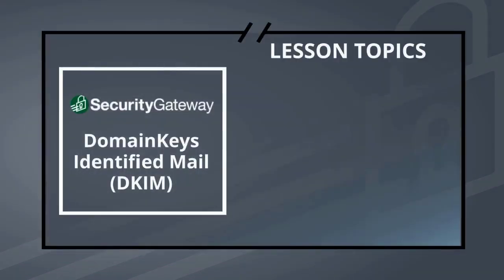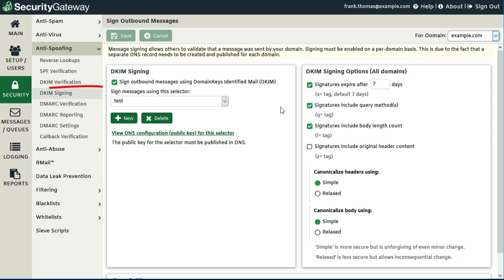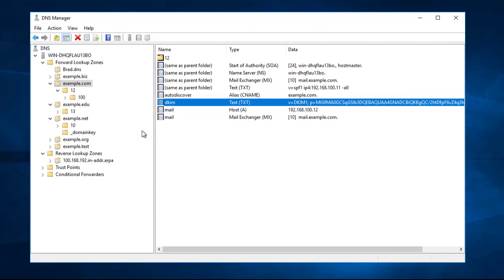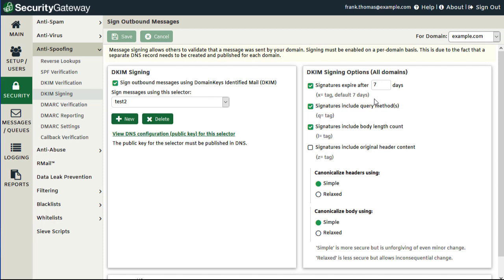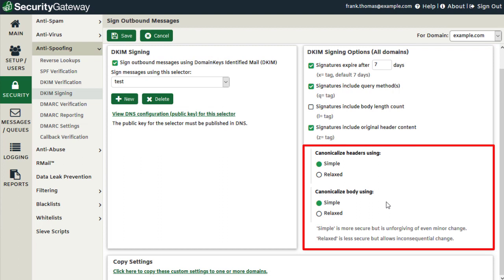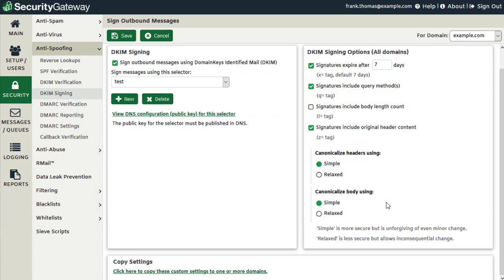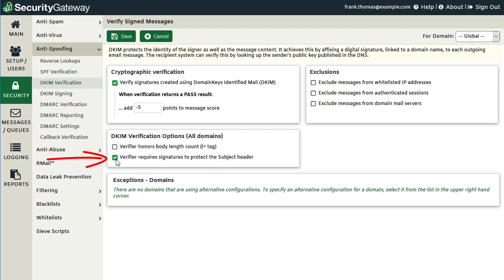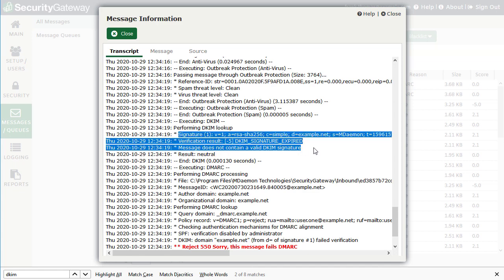How to Configure DomainKeys Identified Mail to Protect Against Email Spoofing in SecurityGateway™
This tutorial video explains how to configure DKIM (DomainKeys Identified Mail) in SecurityGateway for Email. In this lesson, we explain how DKIM works to protect against email spoofing, how to create DKIM records and publish them to DNS, and how to configure DKIM verification settings in Security Gateway.

SecurityGateway is a secure email gateway that includes robust spam filter features, protection against phishing and malware, and more. It includes data leak prevention (DLP), integrated archiving & compliance features, and much more, and works with any mail server or hosted email service, including Microsoft 365 / Office 365, Microsoft Exchange Server, G-Suite, and others. to learn more.

Learn more about how a secure email gateway can protect your business from email threats.